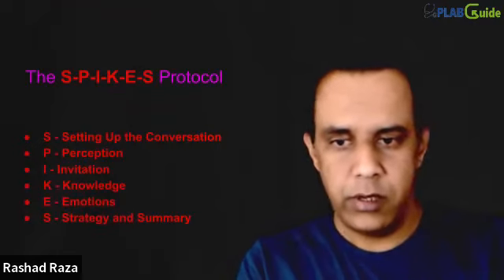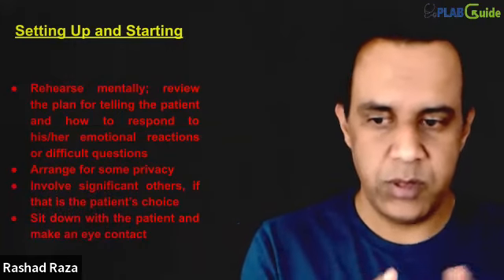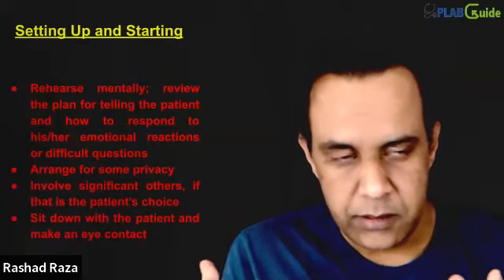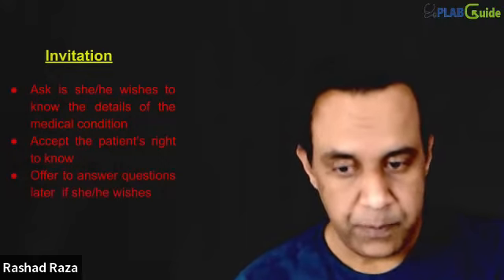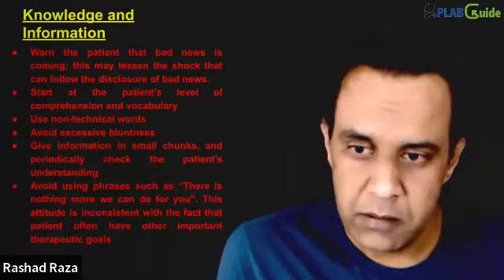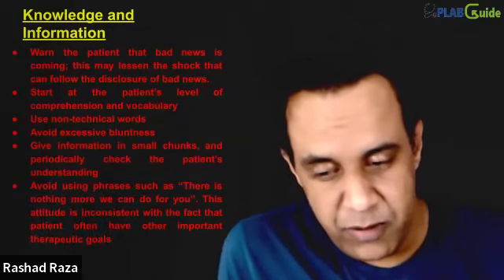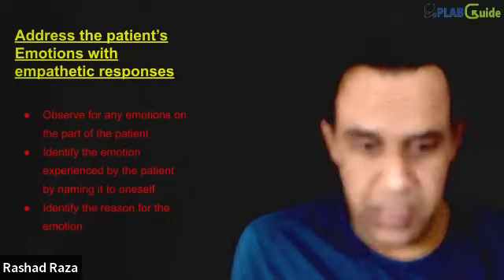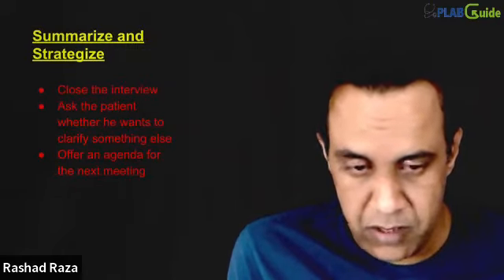Breaking Bad News - Approach | PLAB GUIDE ACADEMY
Learn how to break bad news to a patient.